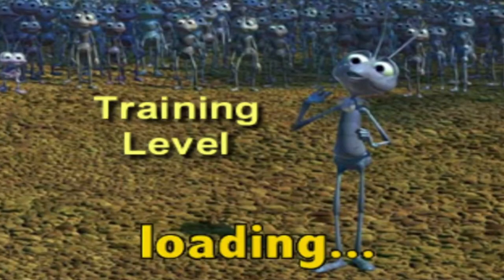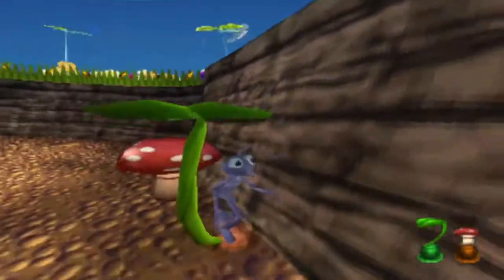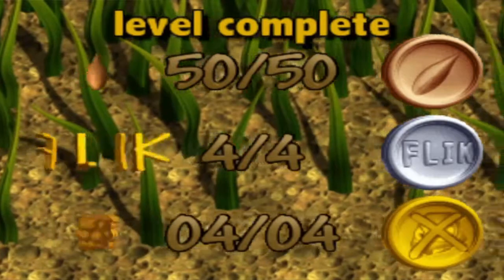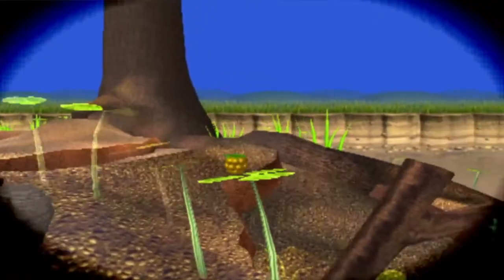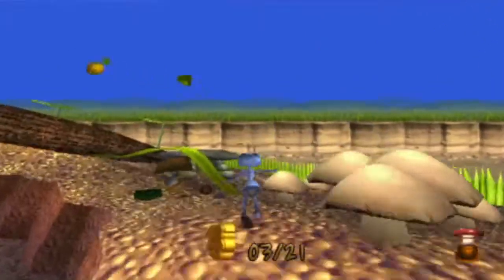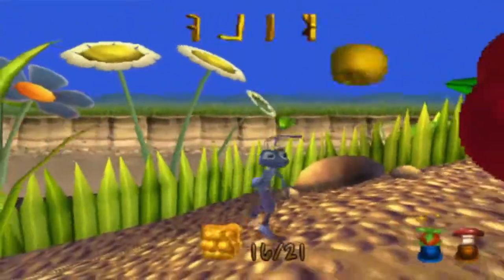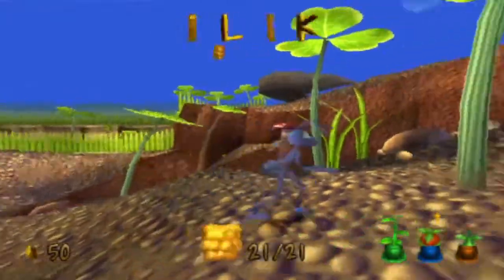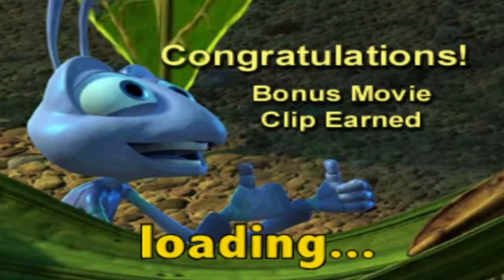Let's Play A Bug's Life Part 1 - Tutorial and Ant Hill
Hello everyone, welcome to my brand new let's play of A Bug's Life for the PlayStation. Today we complete the tutorial along with Ant Hill.

Flik goes on a journey to help Ant Island whom are to serve Grasshoppers led by Hopper. Flik searches for warrior bugs to help fight against the Grasshoppers.

A Bug's Life was released in 1998 and developed for the PlayStation, Nintendo64 and Game Boy Color